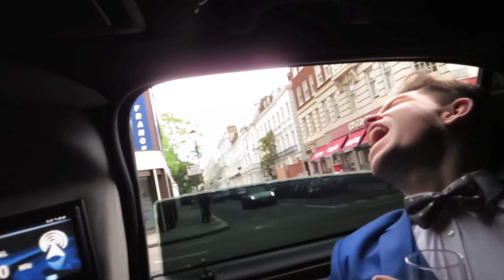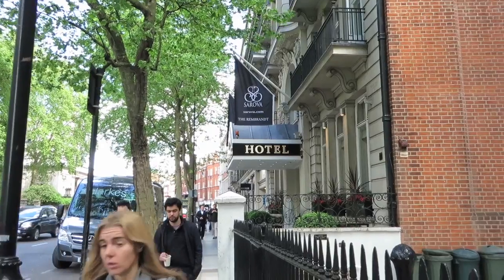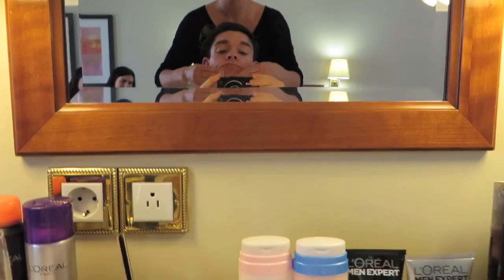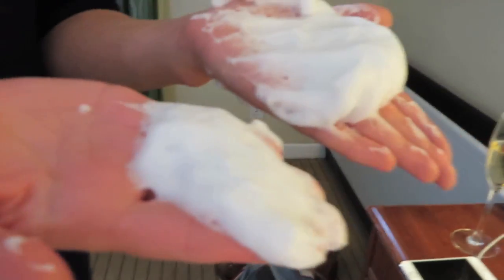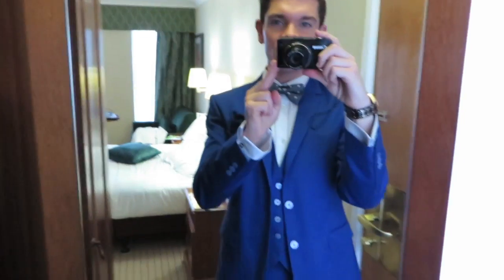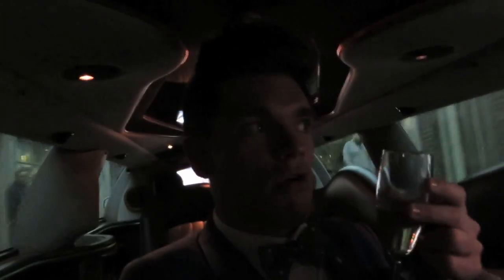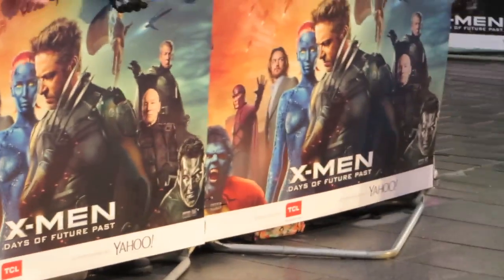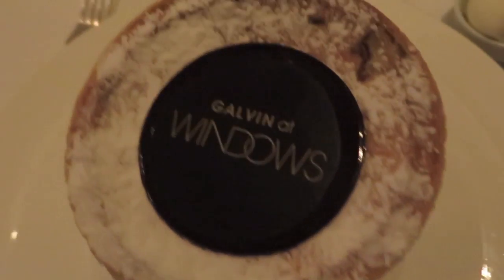X-Men Premiere | Makeover and Get Ready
I won London Live's 'Best Hairstyle in London' competition in association with L'Oréal Paris. Watch as I get my L'Oréal makeover; take a limo to the UK premiere of X-Men Days of Future Past; and have a delicious dinner at Windows at Galvins - a Michelin-starred restaurant. I had such a fantastic time!

I'M WEARING: Ted Baker

MUSIC
Sting: Chris Lines - Mechano Sting (Creative Commons Licensed, with written permission from composer/producer)